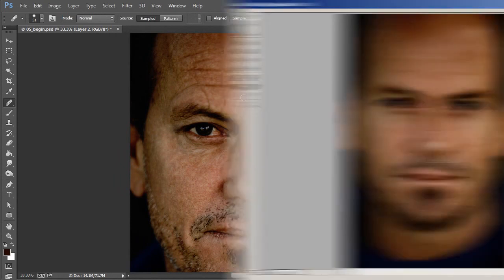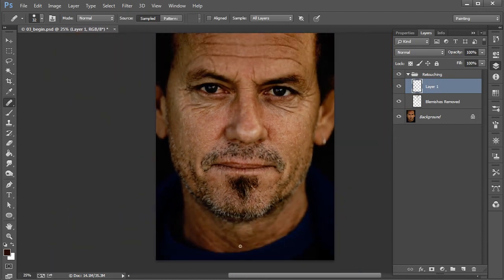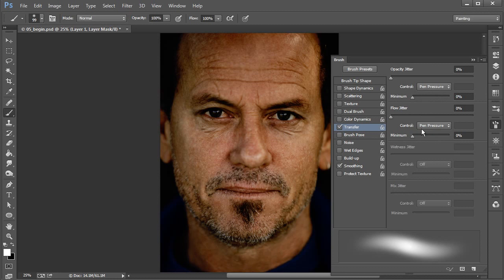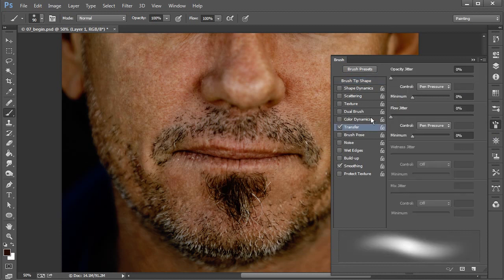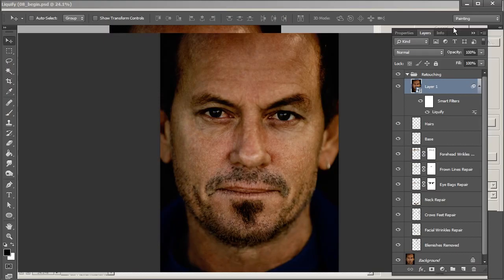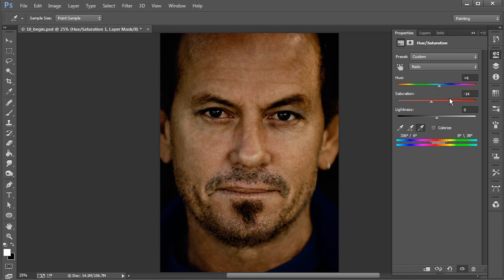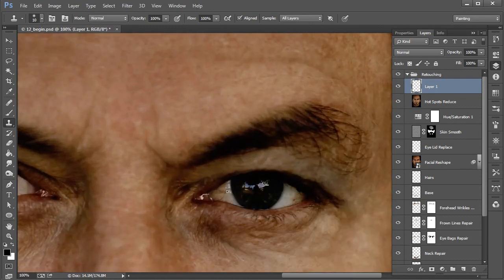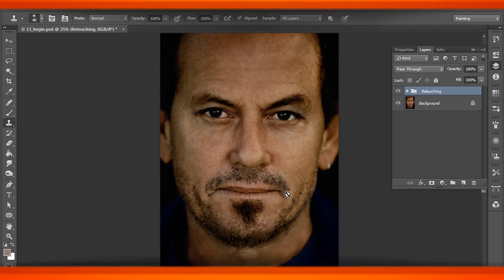Photoshop Age Defying Techniques for Portrait Retouching